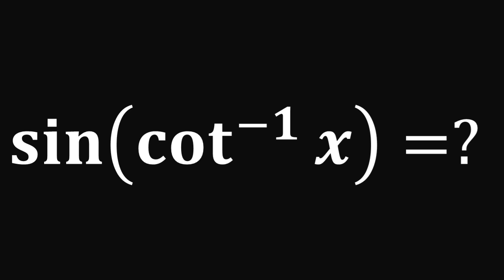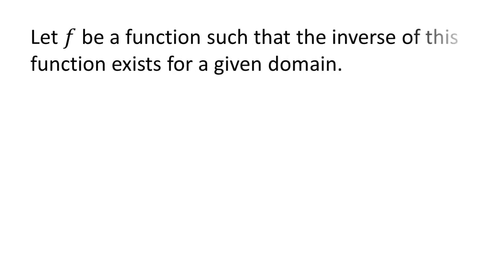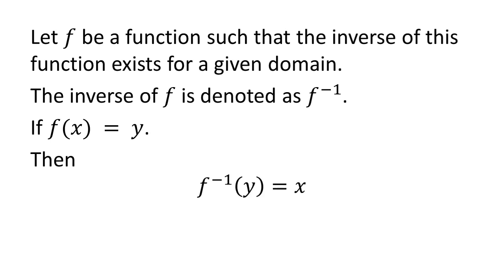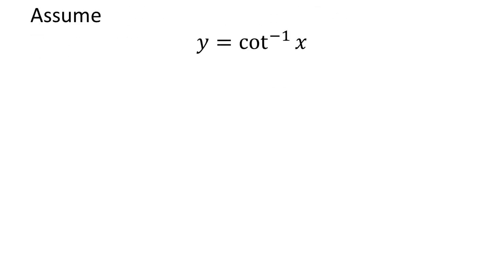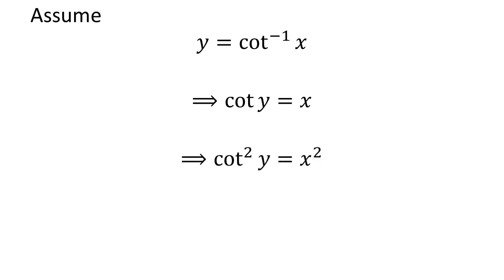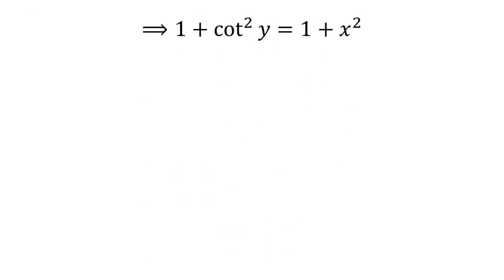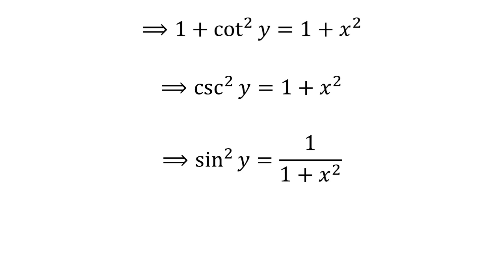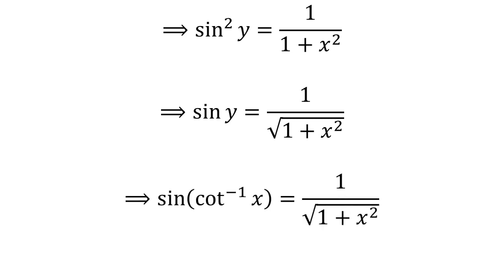sin(cot^(-1) x) | sin(arccot x)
In this video, we will learn how to find the value of sin(cot^(-1) x). It can also be said as to find out the value of sin(arccot x). As inverse of cotangent function is also known as arc-cotangent function.

The following video link explains the trigonometry identity 1 + cot^2 x = csc^2 x

Other topics of video are:
Evaluate sin(cot^(-1) x)
How to find value of sin(cot^(-1) x)?
What is the value of sin(cot^(-1) x)?
Evaluate sin(arccot x)
What is the value of sin(arccot x)?
How to evaluate sin(arccot x)?